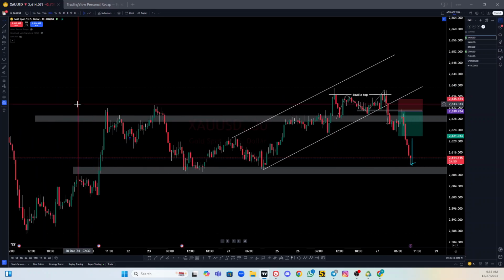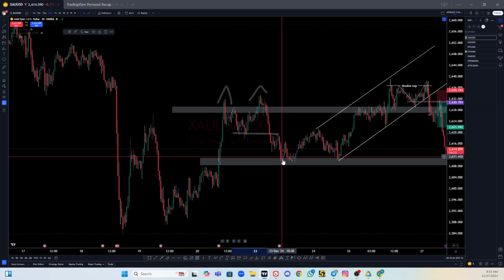CHART PATTERNS - HOW DO YOU USE THEM...........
In this video we look at how we can use chart patterns to trade the market. It is just  simple way in which we can earn money from trading the financial market.
The markets creates these patterns as a sign that price wants to move in a certain direction but when we identify these patterns, we also need to wait on confirmations to enter these trades.
Most importantly is that with these chart patterns we can develop directional biases. The higher the timeframe you identify the pattern on the higher your earnings can be. Check them out.